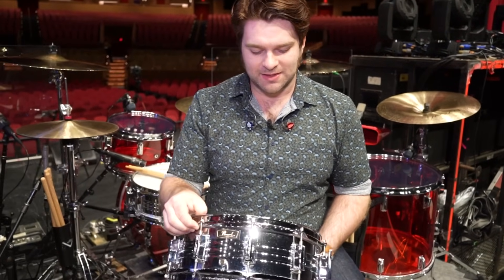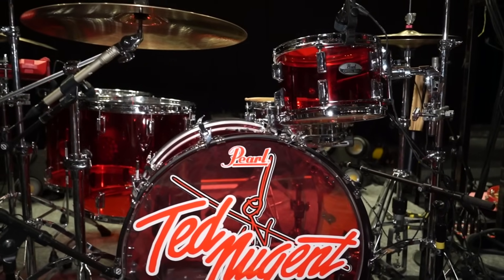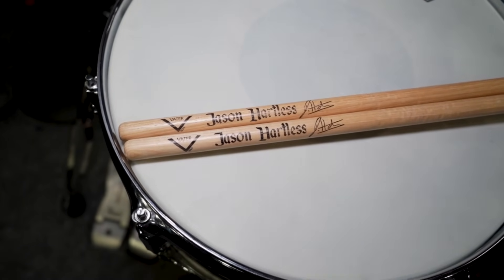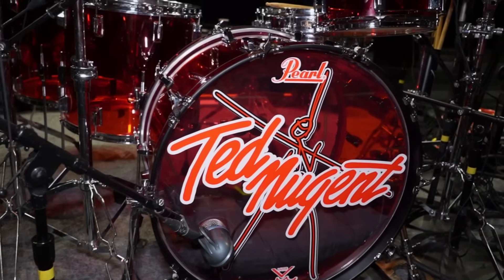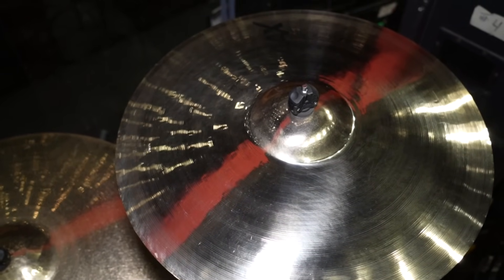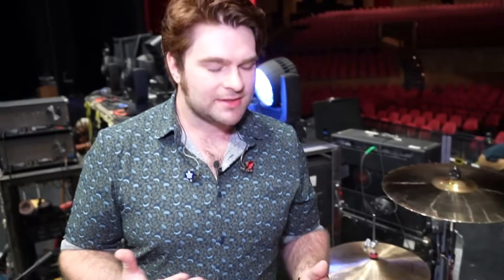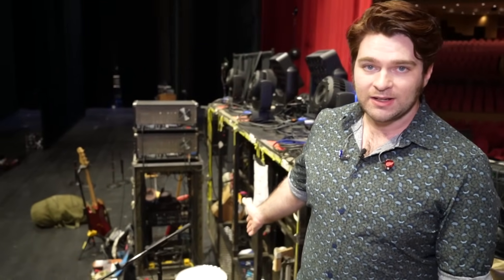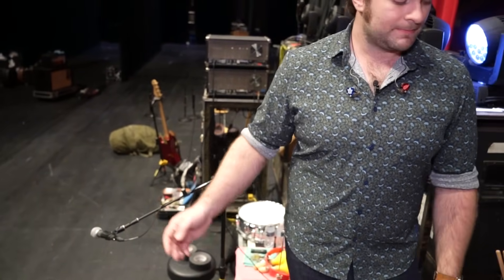Jason Hartless - Ted Nugent - Tour Kit Rundown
Modern Drummer visited Jason Hartless for a Tour Kit Rundown while on tour with Ted Nugent at the Seminole Hard Rock Hotel & Casino in Hollywood Florida. He took us through his custom Pearl Crystal Beat drums and spoke a bit about his early drumming career.

Modern Drummer is the world's #1 publication on drums and drumming. Loud and proud — and representing all styles and skill levels — since 1977.